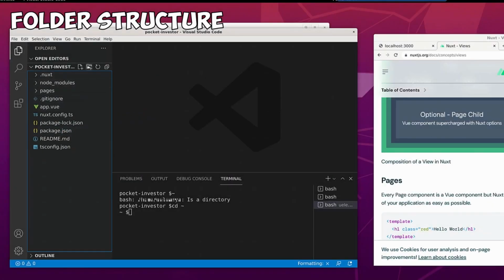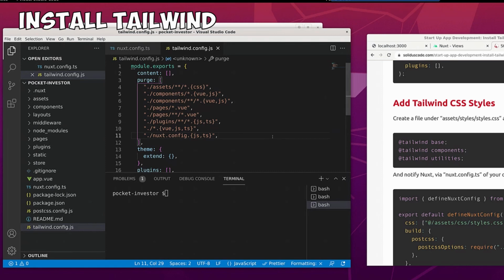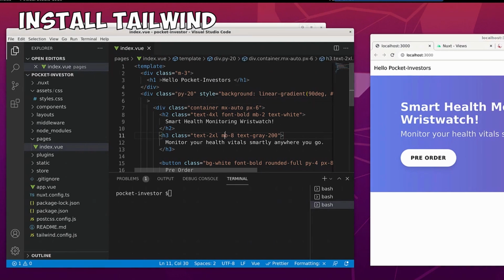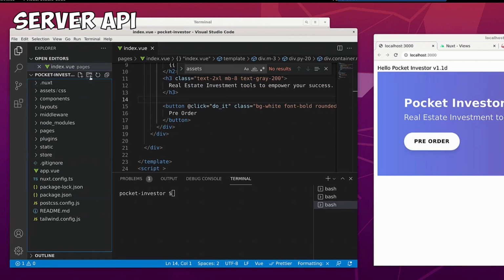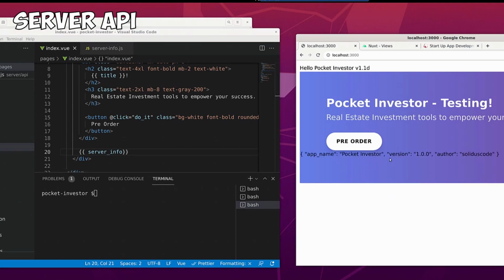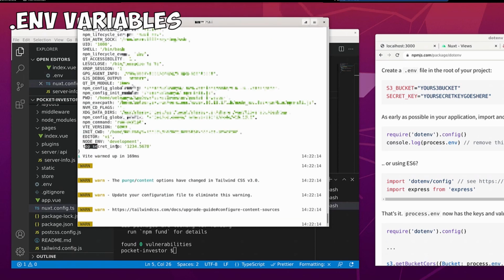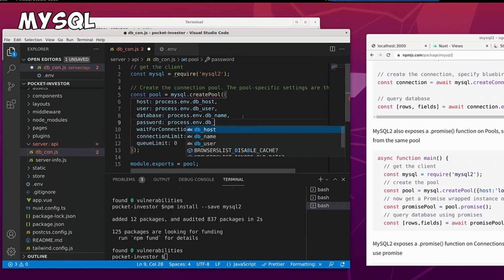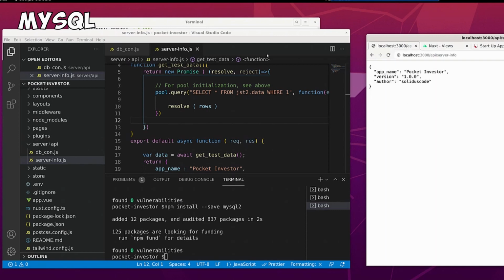Start Up Episode 2 - Starting a Startup Pocket Investor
Still early in the start, I build on where I left off.  I will update the Nuxt 3.0 folder structure, select css framework, create and test a nuxt 3.0 server API, create dotenv file to power an import of MySQL 2 package.

Please see below resource to help you setup tailwind.

Timecodes
0:00 - Intro
0:27 - Chapters
1:00 - Folder Structure
1:27 - Install Tailwind
6:18 - Server Api
7:56 - Dotenv
9:37 - Install MySQL